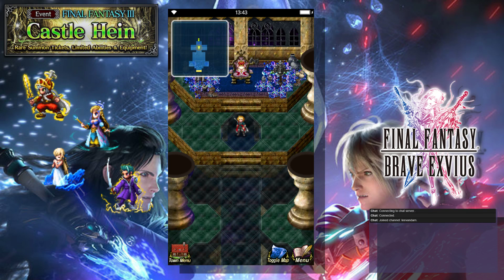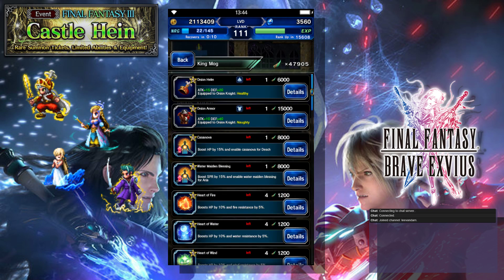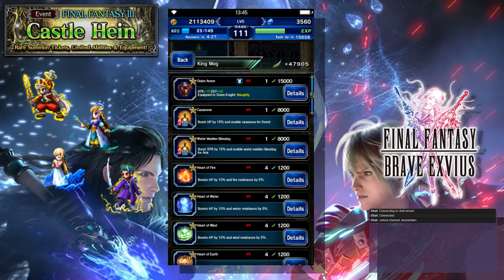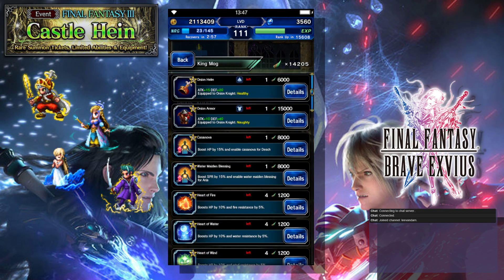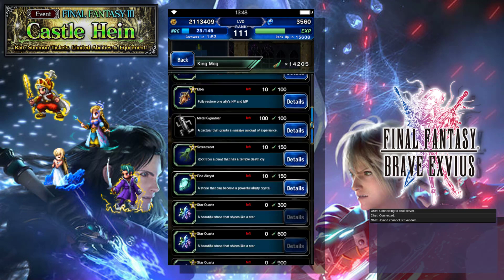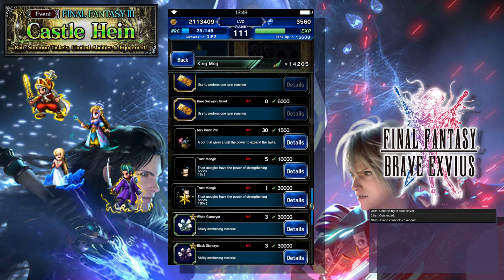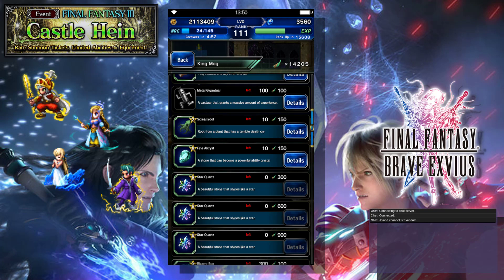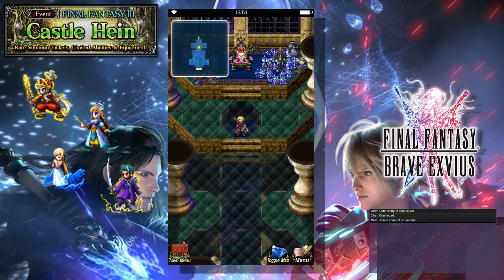Final Fantasy Brave Exvius - Castle Heim King Mog Purchase Review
What's happening everybody! This is a quick video talking about what King Mog has for sale during the Castle Hein event.  We're going to go over "must buy" purchases from both a new player and a veteran's perspective!  Hope you enjoy and get all the stuff you need from the event! :)